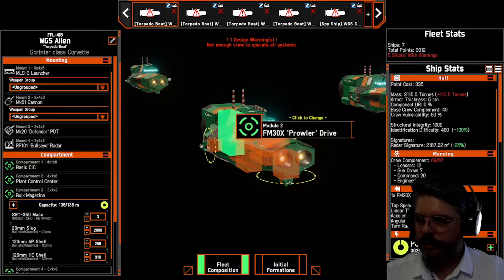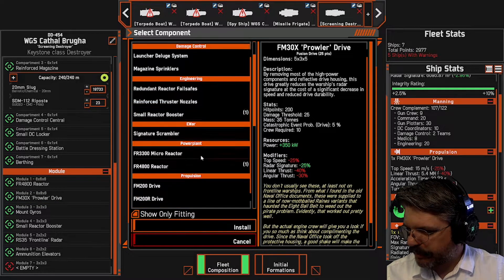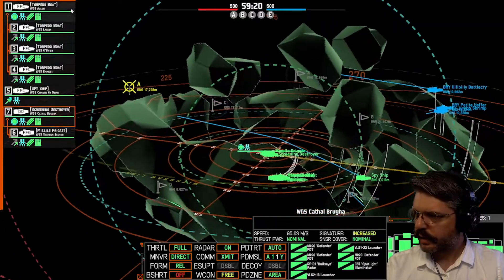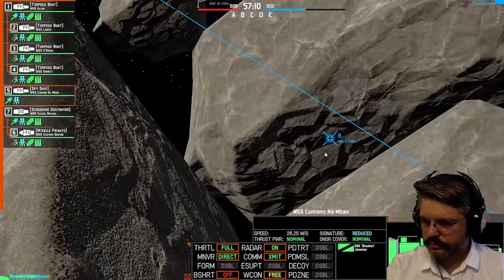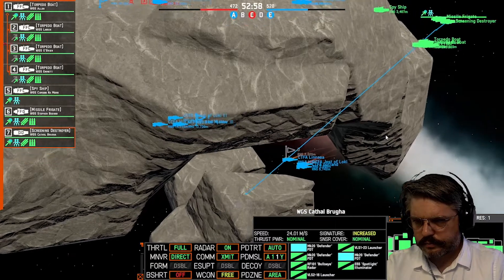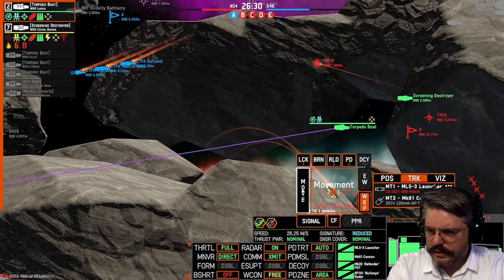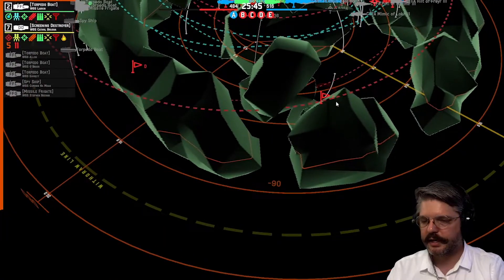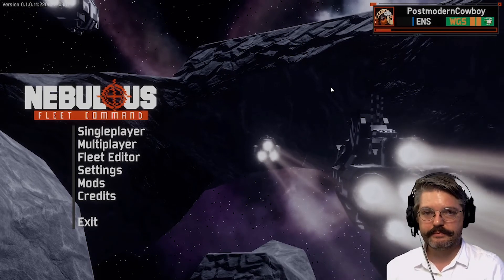Nebulous: Fleet Command - 2nd "Mace" Torpedo Vette Wolfpack Testing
I saw some people on the official discord talking about Mace (Torpedo) corvette swarm tactics and I decided to build and test a fleet to try the tactic out. I think I got a bit closer this time but again haven't quite mastered the timing/positioning necessary to make the tactic work. I might make further tweaks to the speed of the fleet. I'm going to give the build another try before writing it off. I think against a single target like that I really need to launch everything at once and that pretty much means I need to operate one blob of ships as opposed to using the Destroyer/Frigate in a separate wing.

Definitely my favorite RTT game on the market right now, and best space fighting game out there. I'm looking forward to playing more Nebulous really soon!